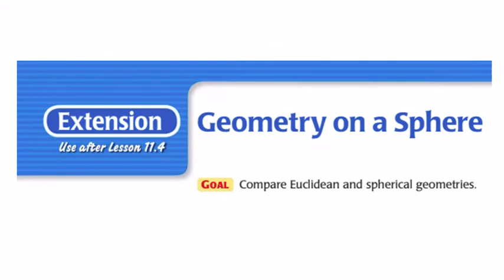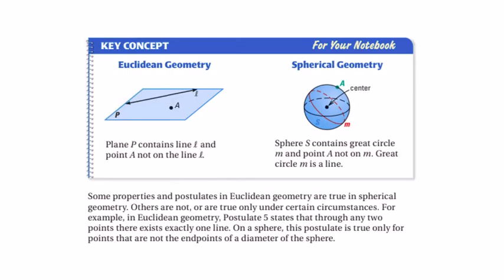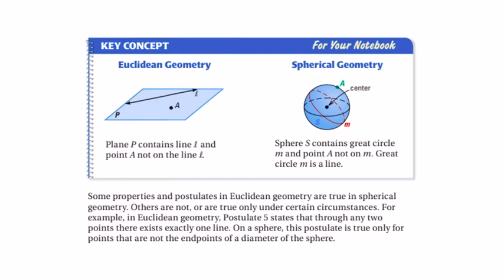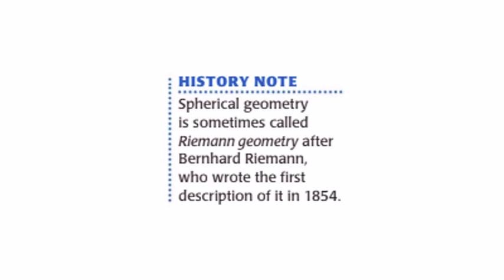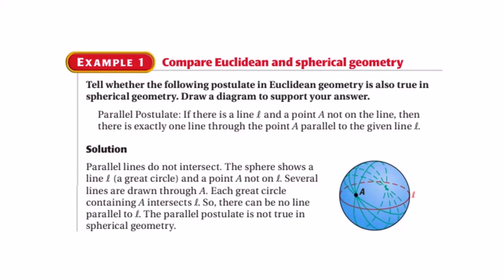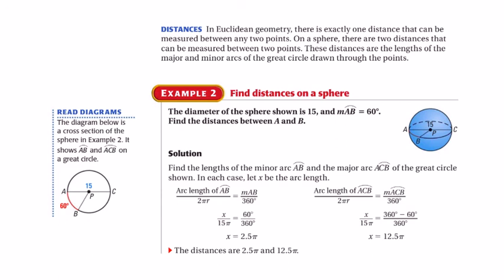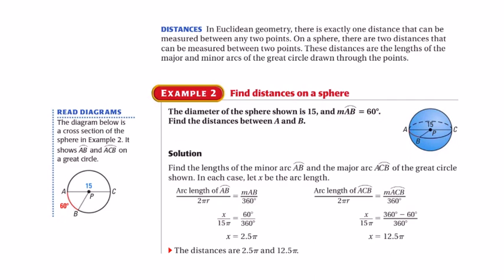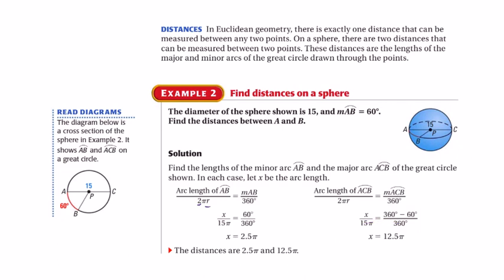Geometry, 11.4 Extension: Spherical Geometry